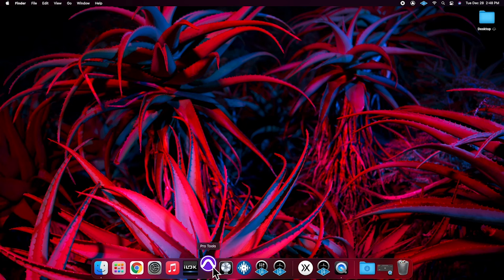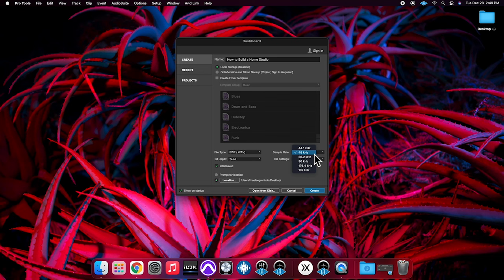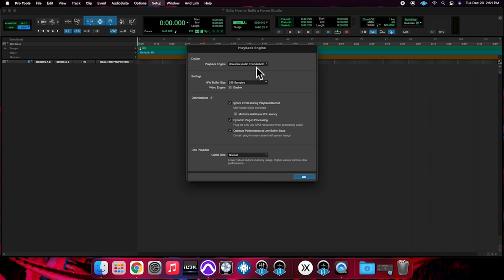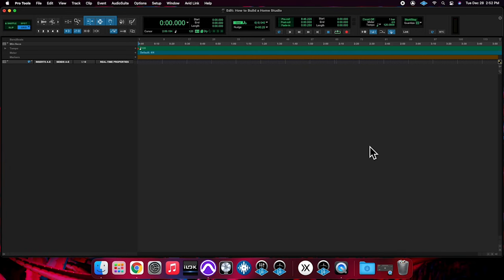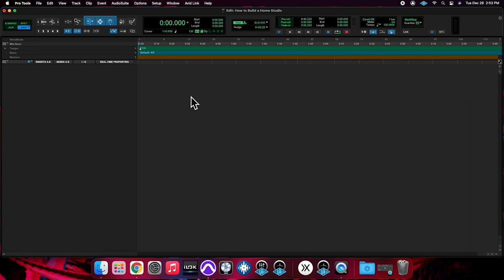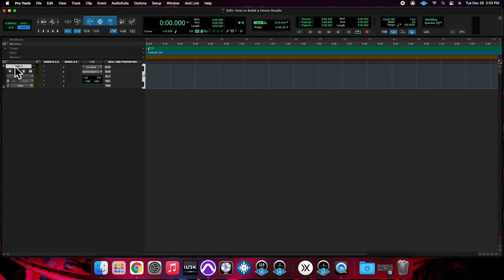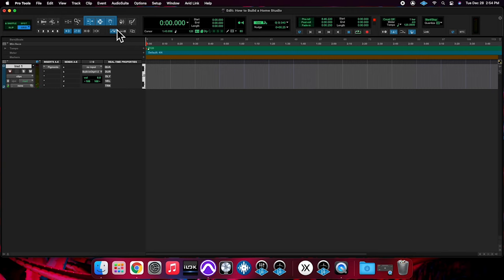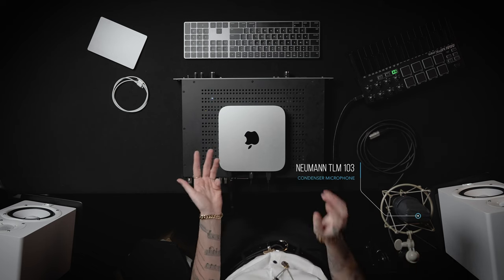How to Build a Home Studio | Recording Arts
F.I.R.S.T. Institute Recording Arts and Show Production instructor Rhaelee gives you the knowledge and tools needed to successfully start your very own home recording studio.